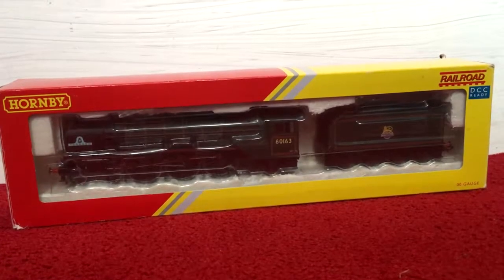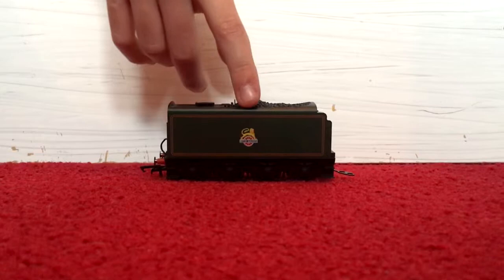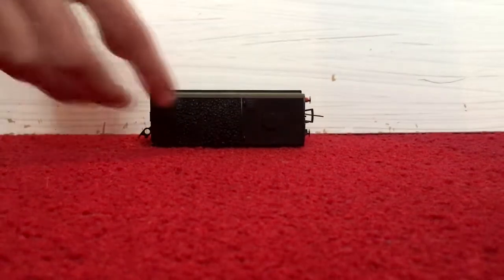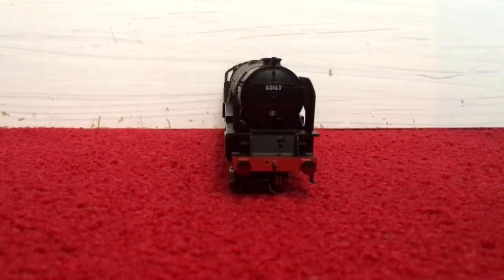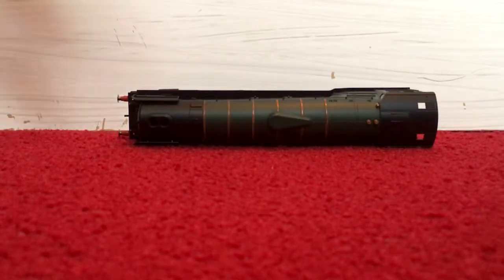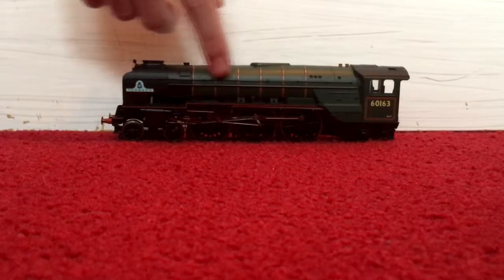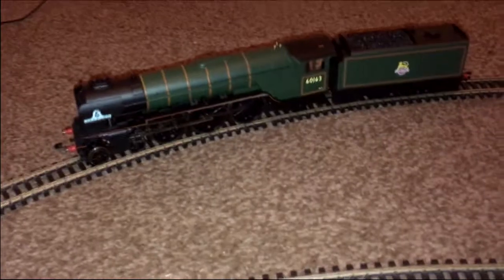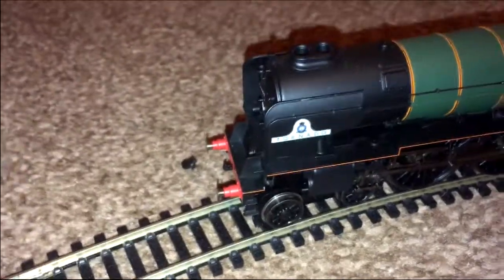Hornby Railroad BR Green A1 4-6-2 'Tornado' - Unboxing & Review